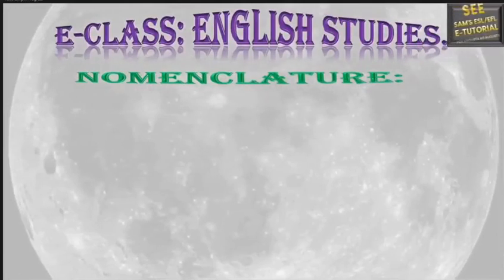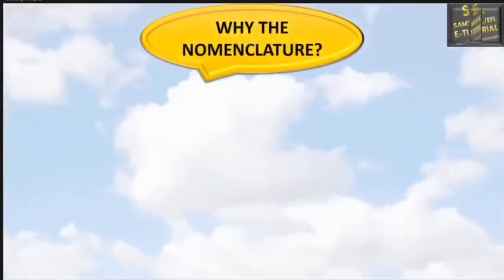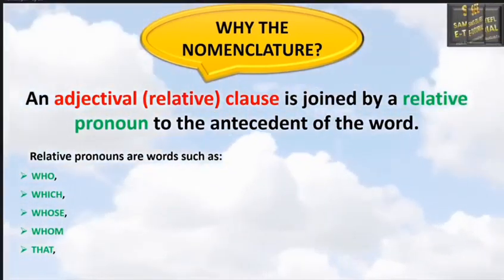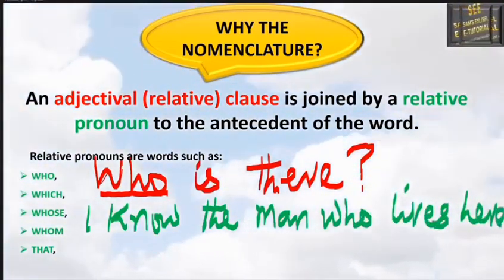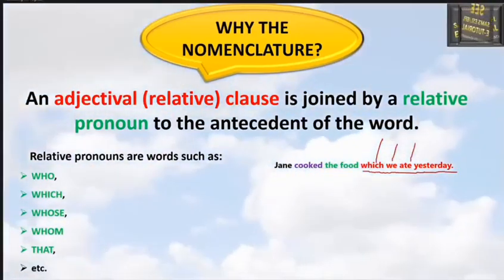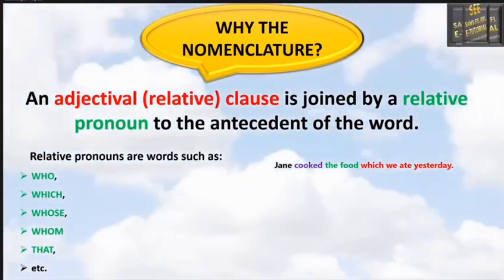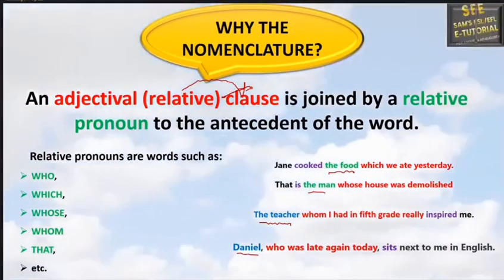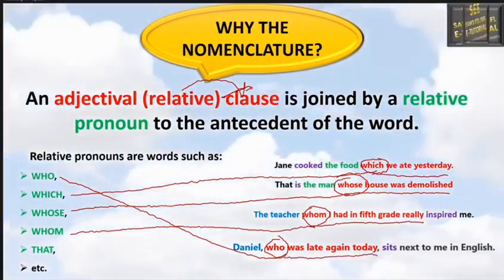NOMENCLATURE: ADJECTIVAL CLAUSE OR RELATIVE CLAUSE? (2ND-SERIES)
This is the 2nd tutorial on Adjectival Clause series and it is titled, "Nomenclature: Relative Clause or Adjectival Clause?"

This series seamlessly answered the question and further explains why both terms are often used interchangeably when discussing "GRAMMATICAL NAMES AND FUNCTIONS" in clausal analysis.

This ongoing series of Adjectival Clause is deliberately designed and packaged for WAEC-WASSCE, NECO-SSCE and POST-UTME candidates!

Watch and RELEARN!